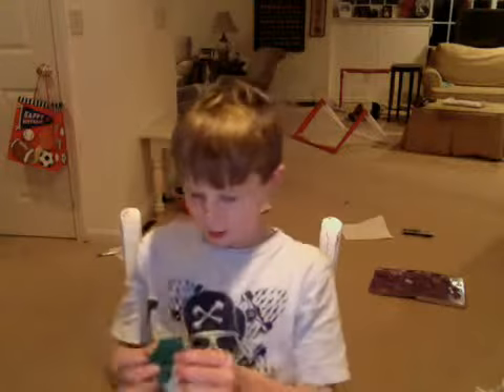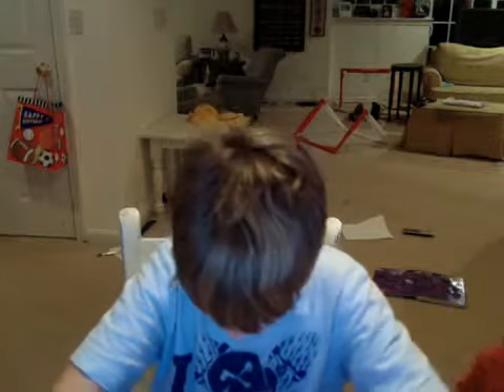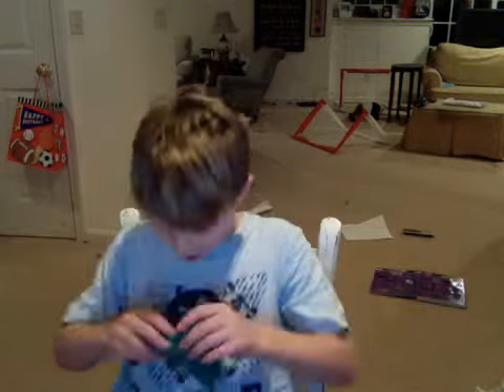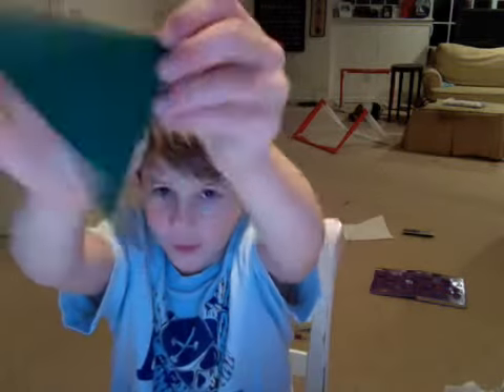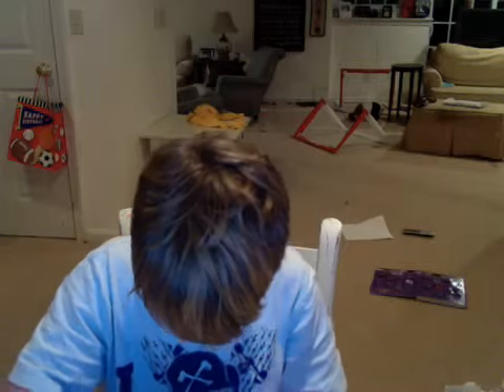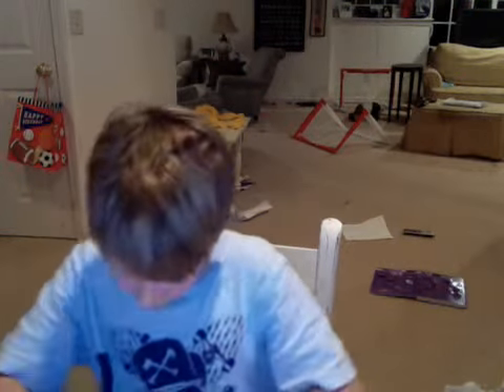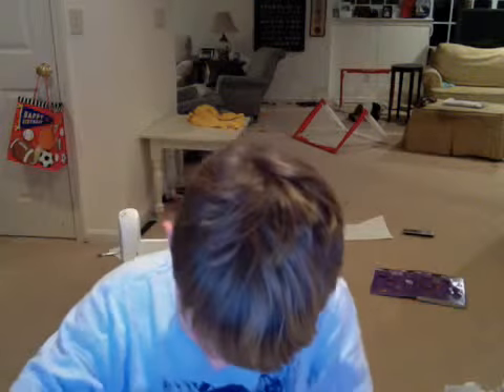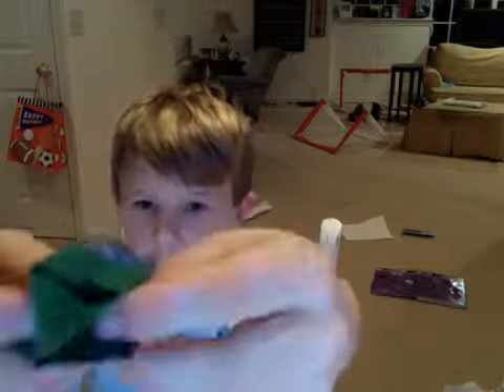how to make paper ballon